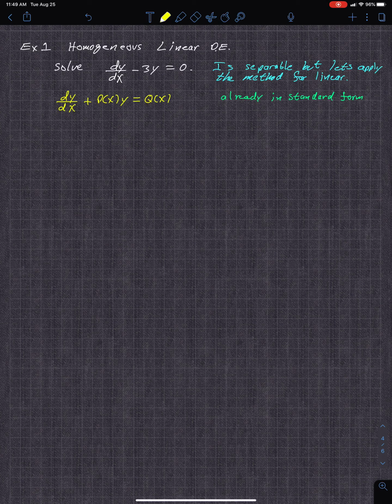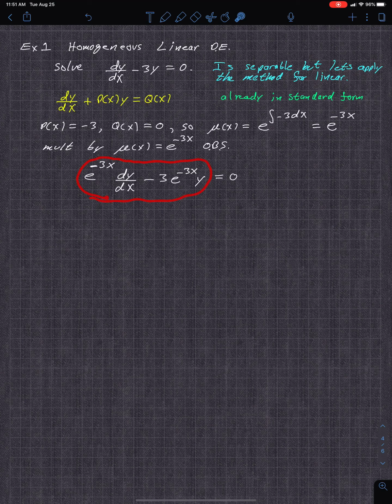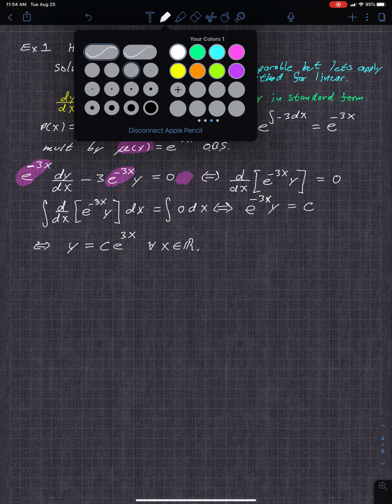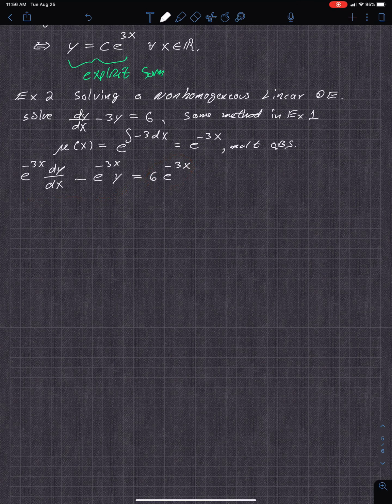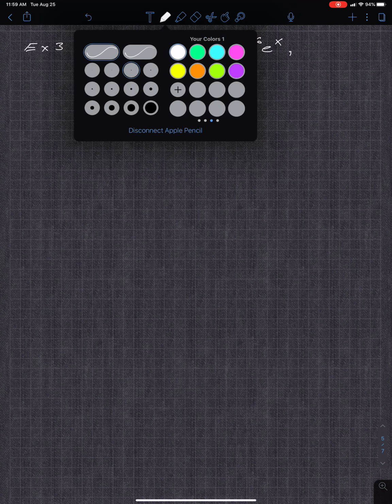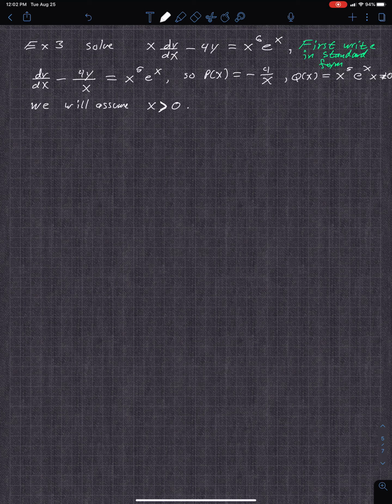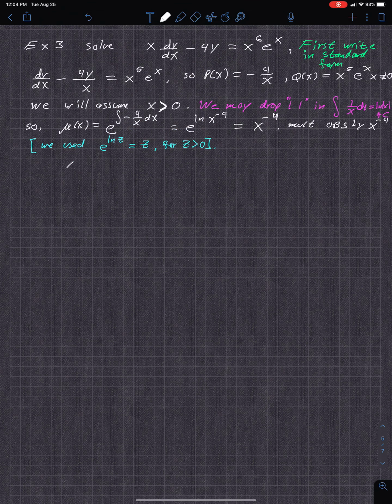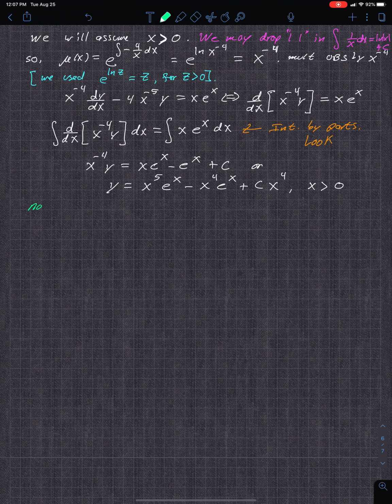Math 85 2 3b